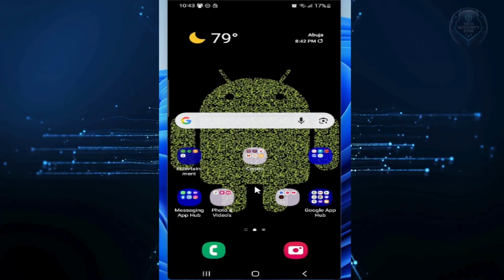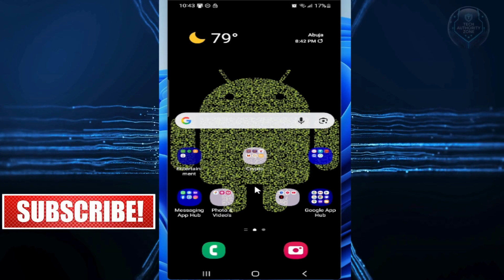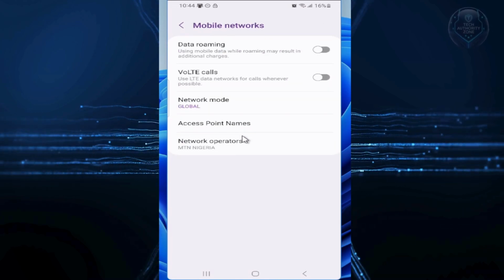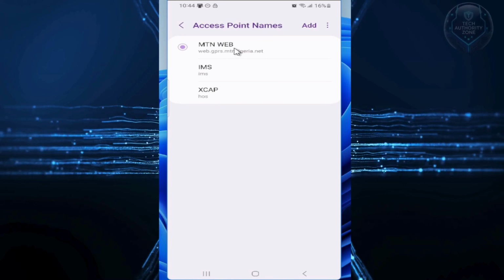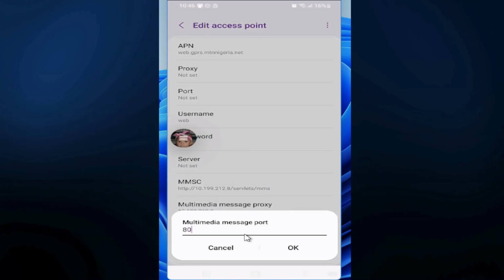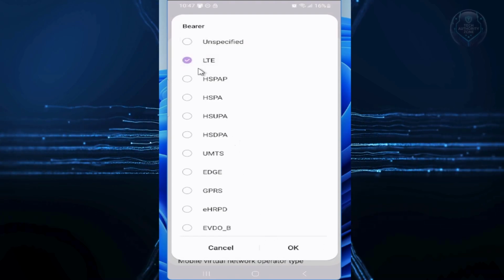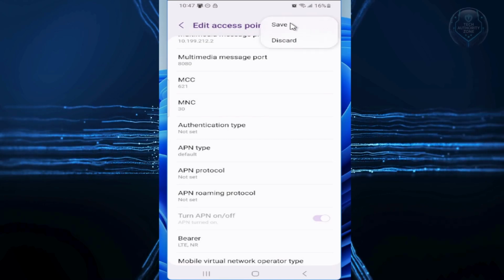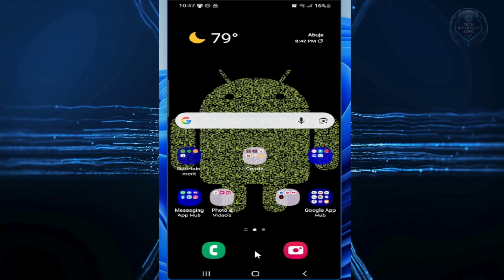Android APN Settings: Get FASTER Internet with Smart Configuration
smart internet apn settings for Android

Struggling with slow mobile data? Learn how to configure smart internet apn settings for Android and unlock faster speeds instantly. Whether you're on 4G or 5G, getting your APN settings right can dramatically improve your connection quality and browsing experience.

In this tutorial, I'll walk you through the exact steps to set up smart internet apn settings for Android devices, troubleshoot common connection issues, and optimize your mobile data for maximum performance. No technical knowledge required!

What You'll Learn:
✓ Step-by-step APN configuration for Android
✓ How to fix slow or no internet connection
✓ Best APN settings for 4G and 5G networks
✓ Troubleshooting tips for common errors

📱 Compatible with all Android versions including Samsung, Xiaomi, OnePlus, Google Pixel, and more!

💡 Having issues? Drop your questions in the comments - I respond to everyone!